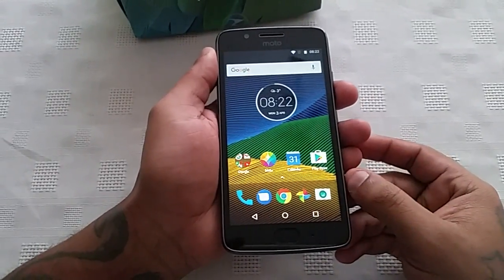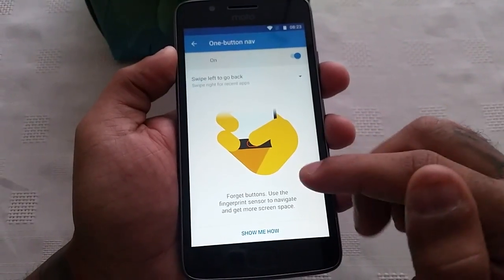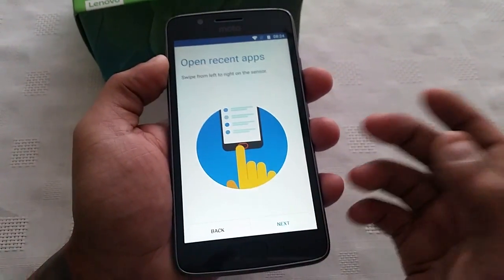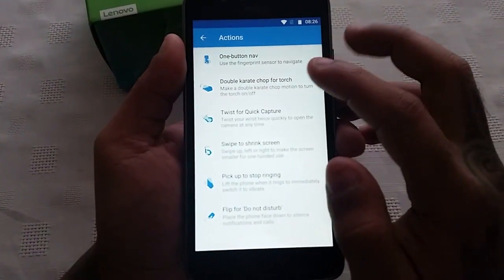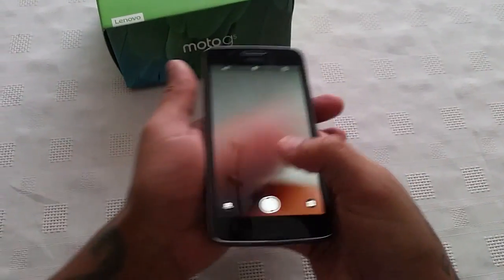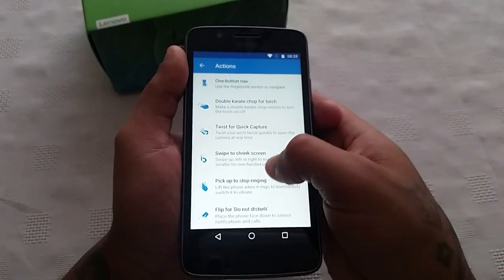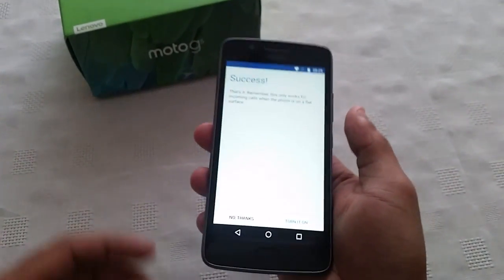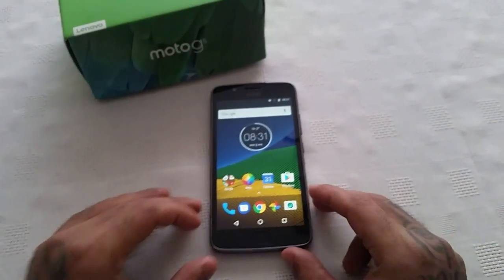Moto G5 Enable Motion Gestures Tips & Tricks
This video is to show you how to How To Enable Moto G5 2017 Motion Gestures